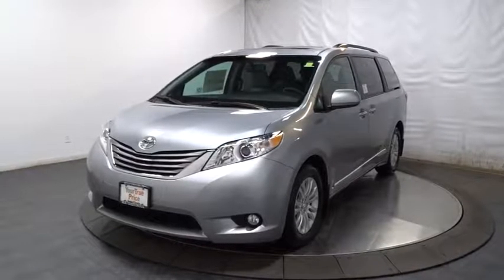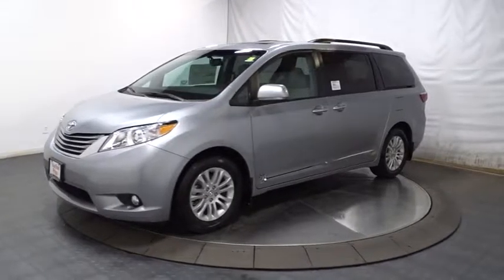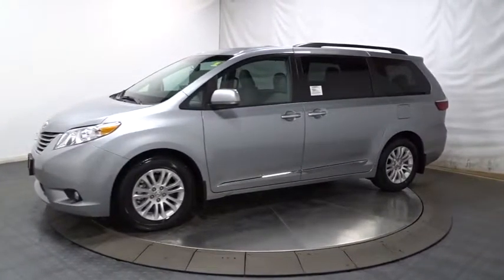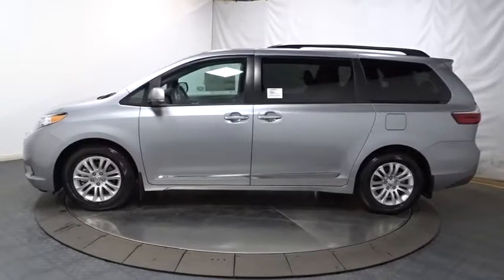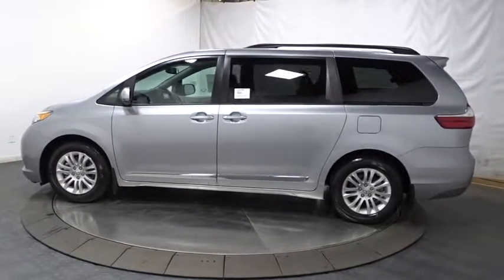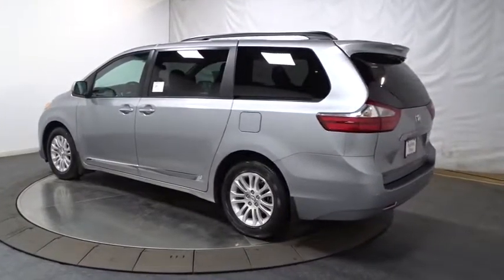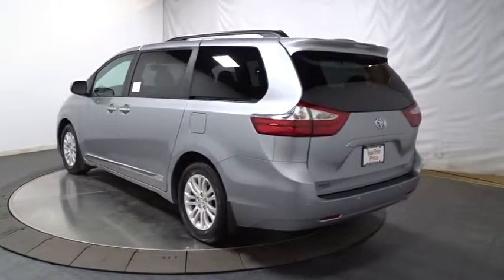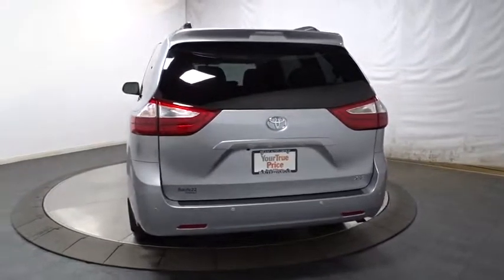2017 Toyota Sienna Hillside, Newark, Union, Elizabeth, Springfield, NJ 900721